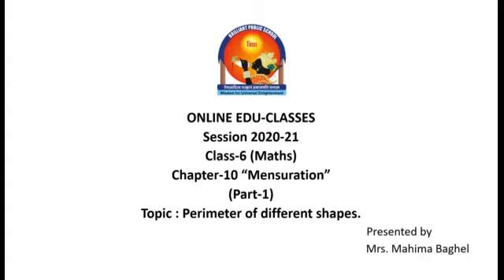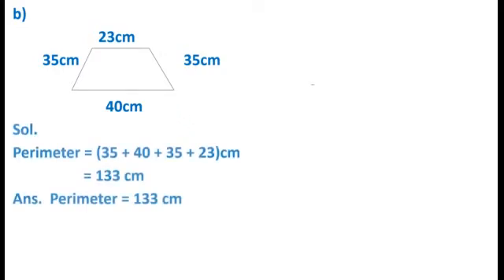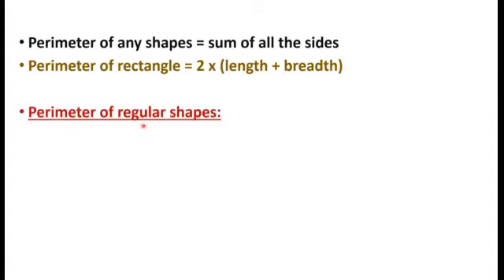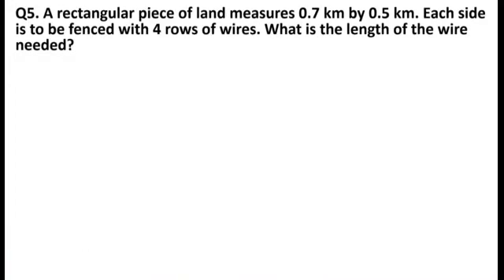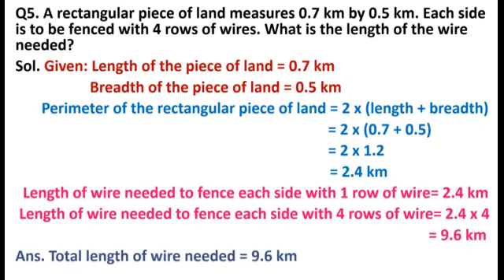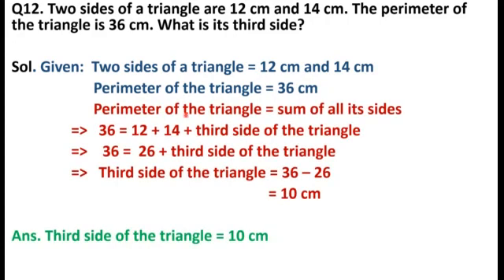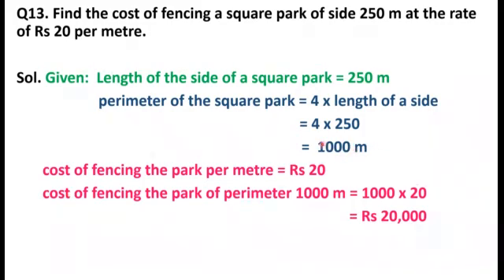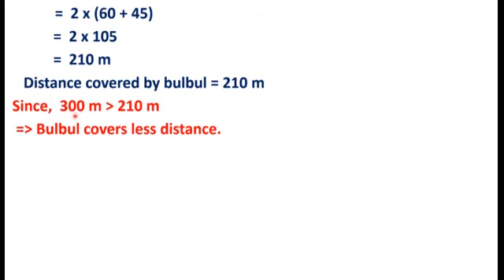Class -VI Subject- Maths Topic - Chapter 10 "Mensuration Part - I" Presented By - Mrs. Mahima Baghel